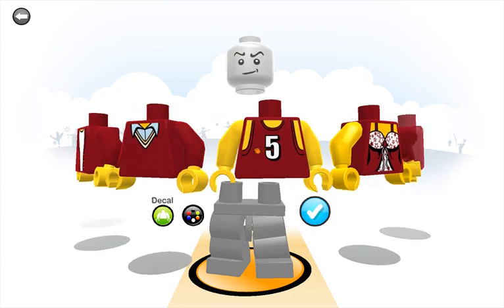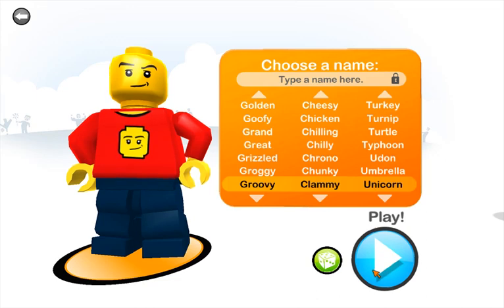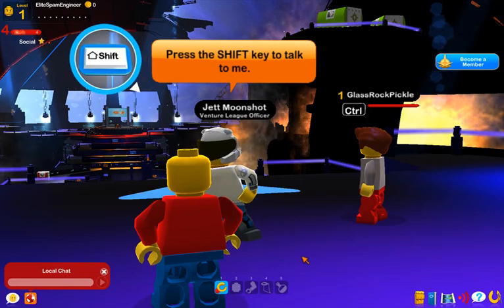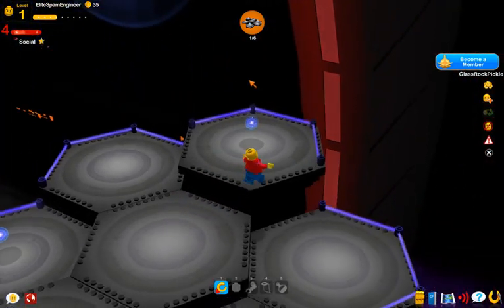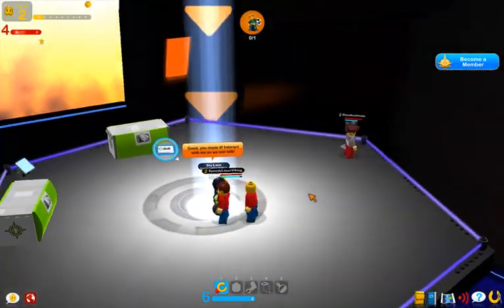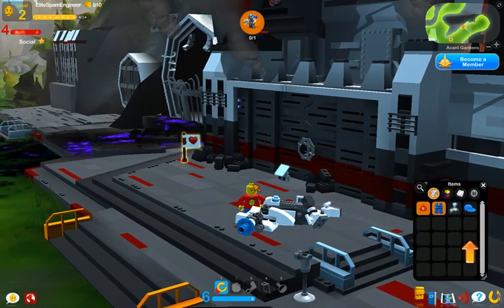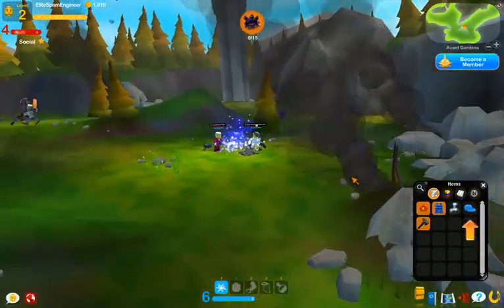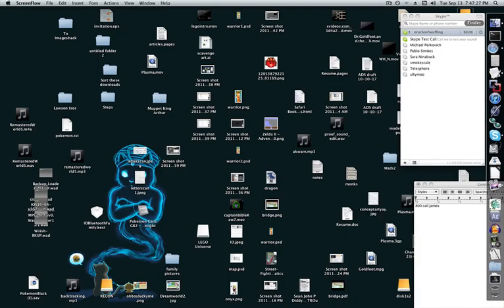Let's Start And Abandon Lego Universe!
No sir I do not like it.  Back to Captain Bible!